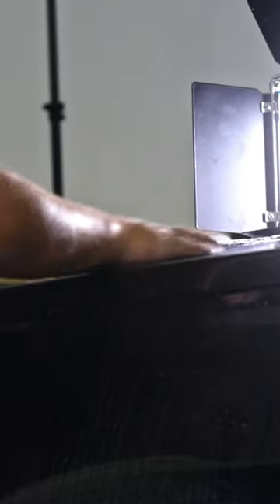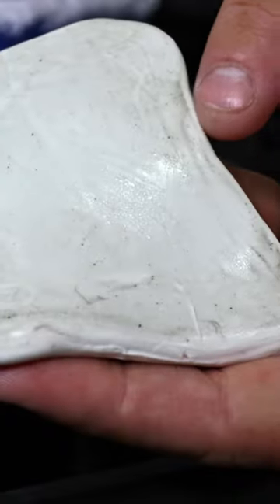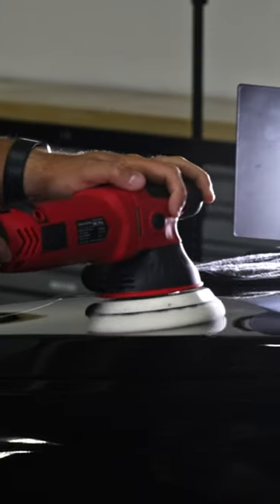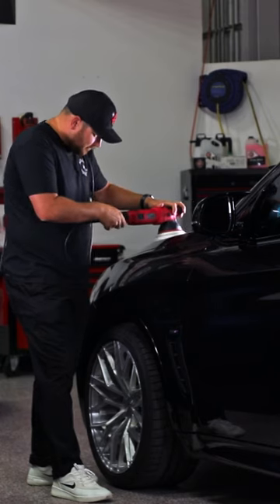Should You Polish Your Ceramic Coating? | Polishing and Adding to Your Ceramic Coating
Ceramic coatings, including Adam's Graphene Ceramic Coating™ and coatings from other manufacturers, make your car care easier. A coated vehicle is easier to clean, resists scratches, and locks in your shine. However, ceramic coatings are not bulletproof. Your coating will last years, but that doesn't mean it will look perfect that whole time. You will accumulate water spots and fine scratches in your ceramic coating over time.

Ceramic coatings also make polishing easier, which means a simple one-step polishing process can remove any water spots and fine scratches on your surface easily. A lighter one-step polish won't completely remove your coating, but it's still a good idea to add another layer of ceramic protection after restoring your perfect finish.